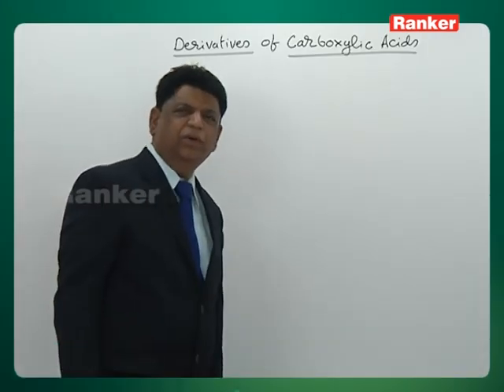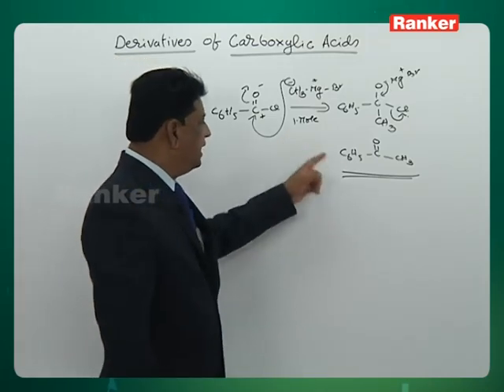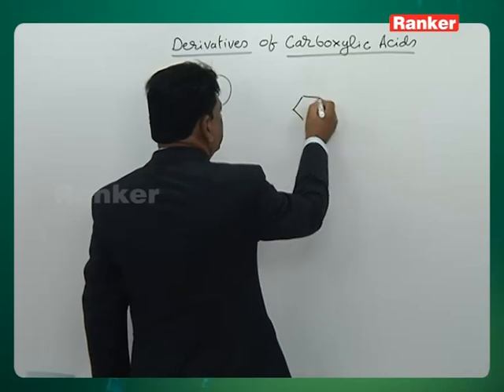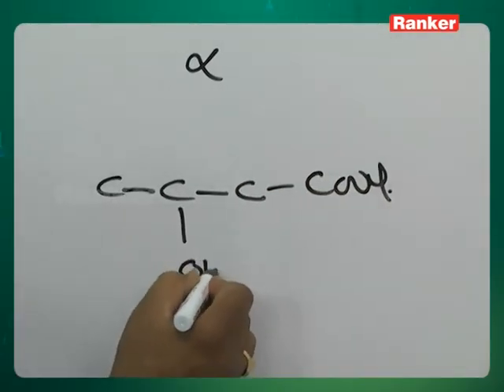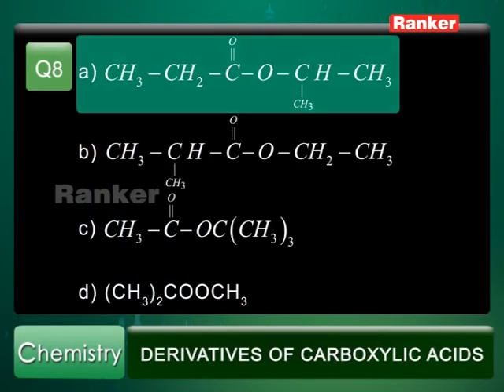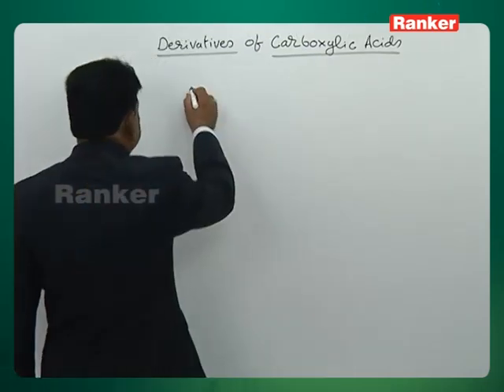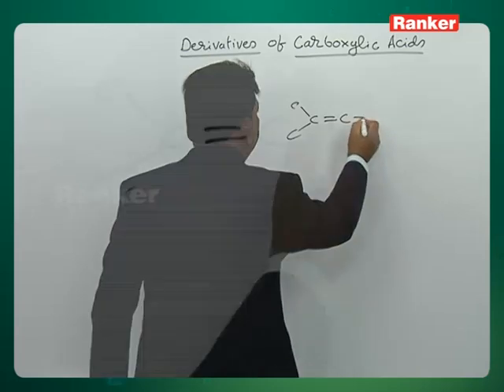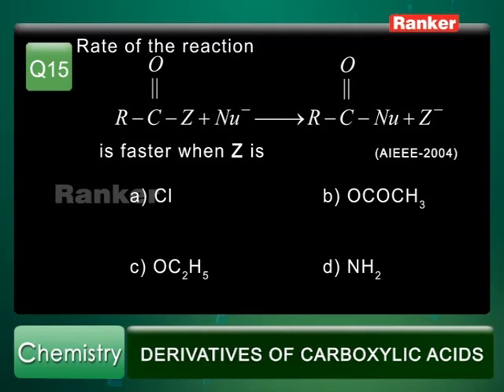Derivatives of Carboxylic Acids | Chemistry | Dr. Ramidi Prasad Reddy | Rankers Learning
Explore the Derivatives of Carboxylic Acids in this JEE(Main)-focused Chemistry session by Dr. Ramidi Prasad Reddy. Understand their structures, properties, and reactions, including acyl chlorides, esters, amides, and anhydrides. Perfect for JEE aspirants aiming to excel in organic chemistry!